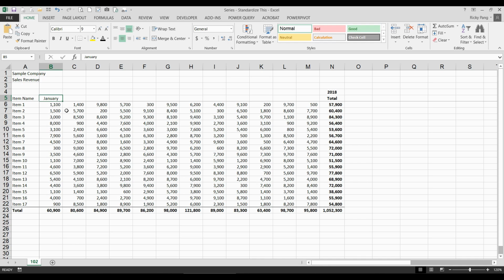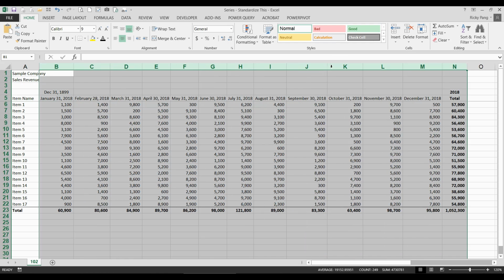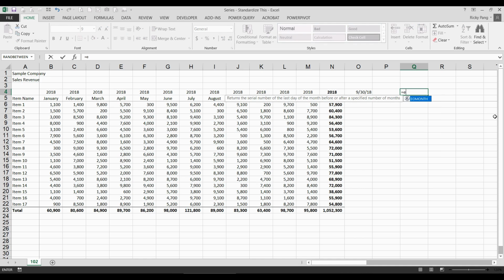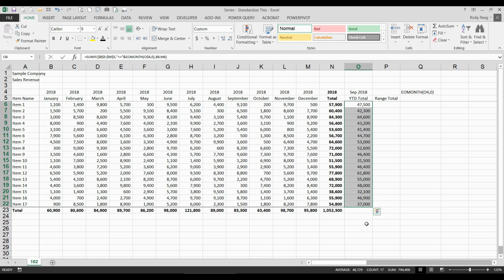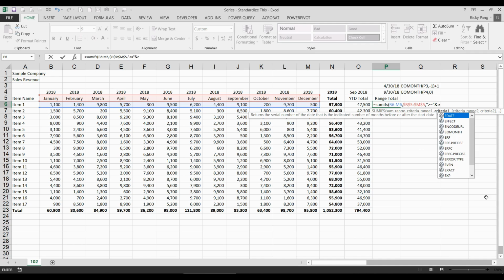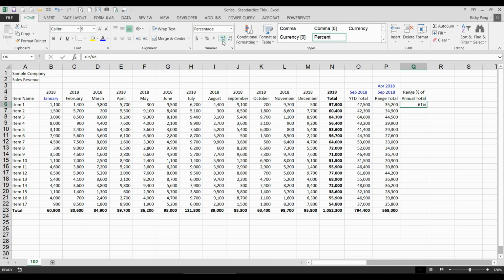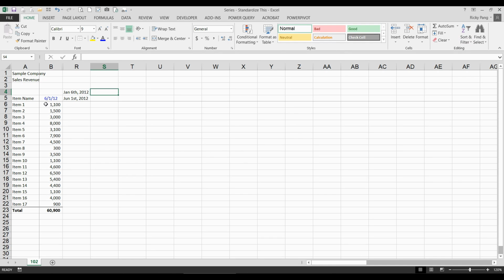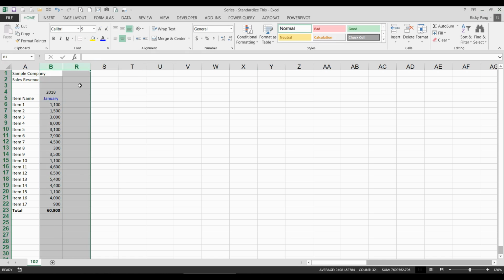Date | No More Ambiguous Dates, User Logic within YTD Totals & Range Totals | Standardize This 102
No more ambiguous dates with proper date formatting, YTD Totals, Range Totals, Update Region Setting, and more.